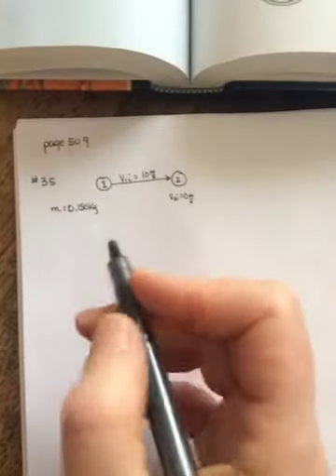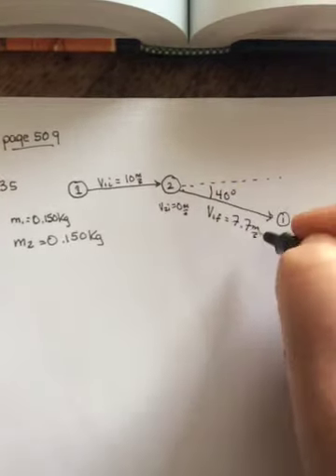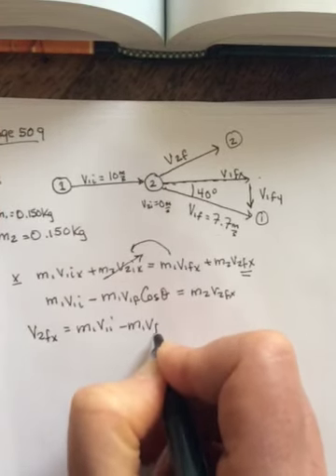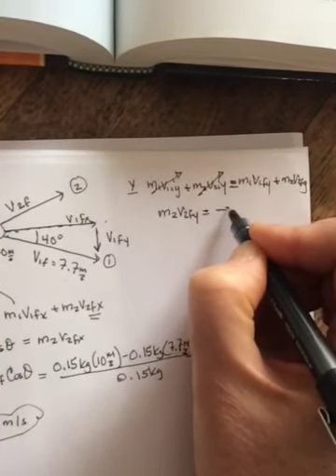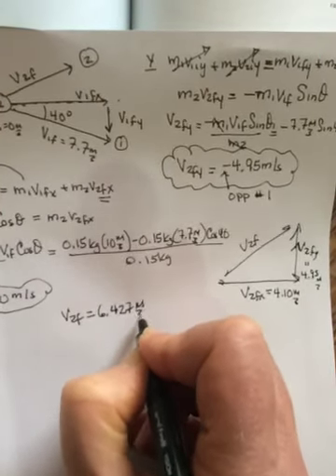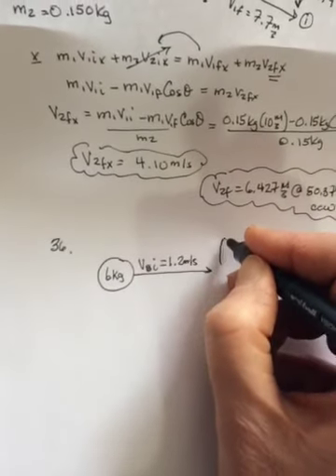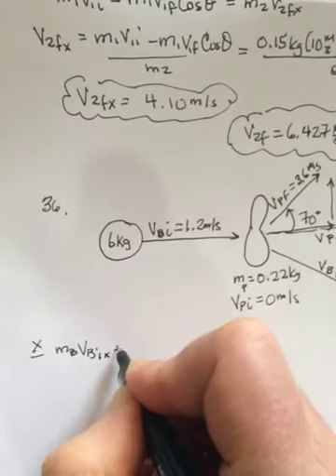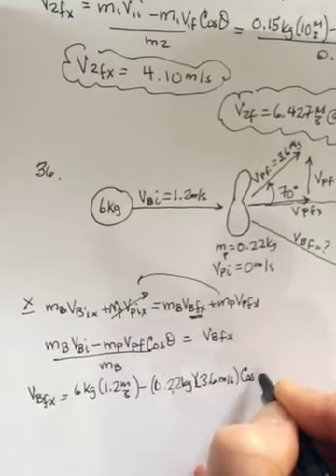Physics 12 Conservation of Momentum Questions Page 509 # 35 & 36